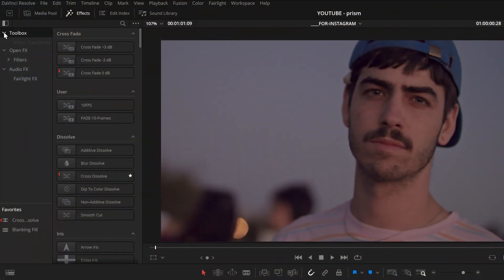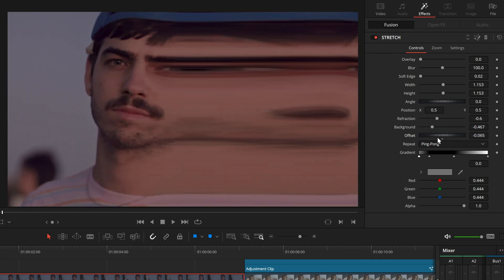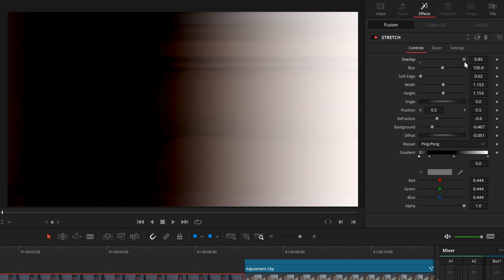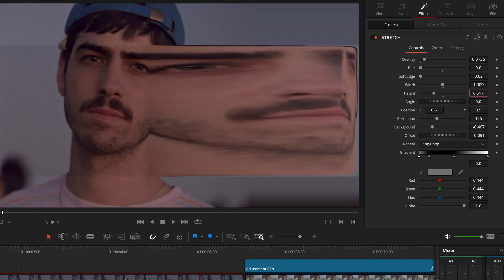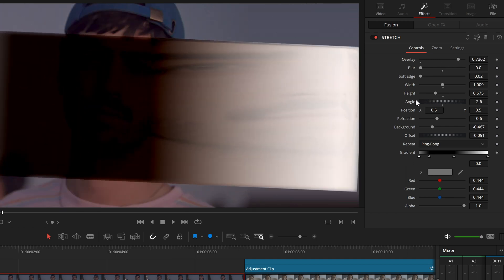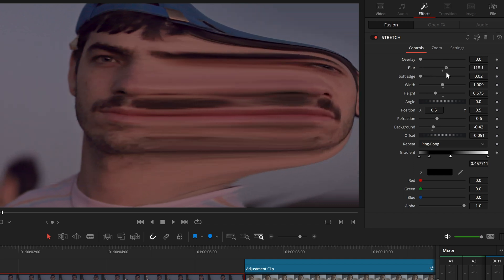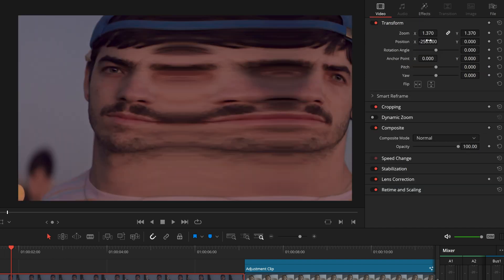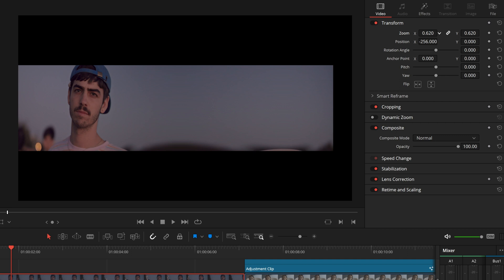Stretch Effect for DaVinci Resolve